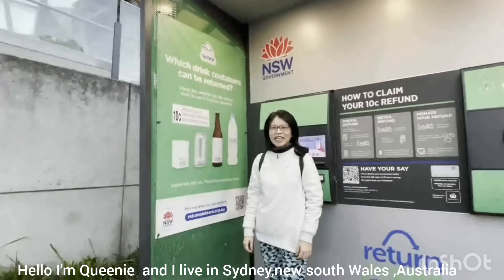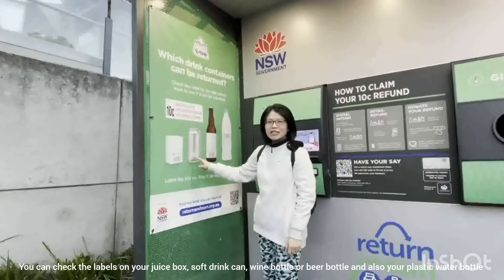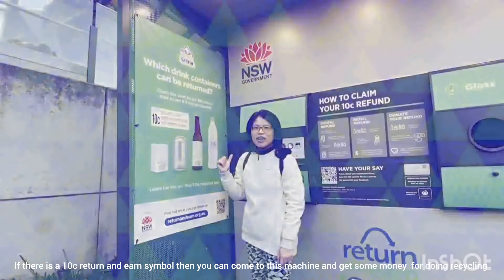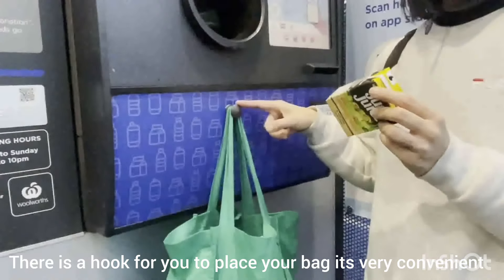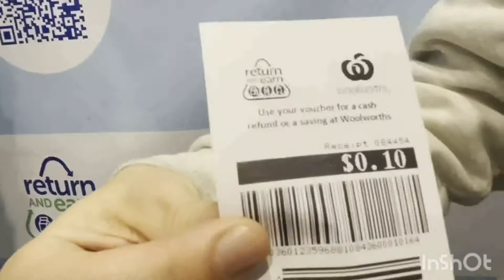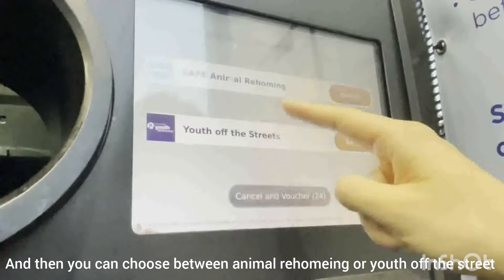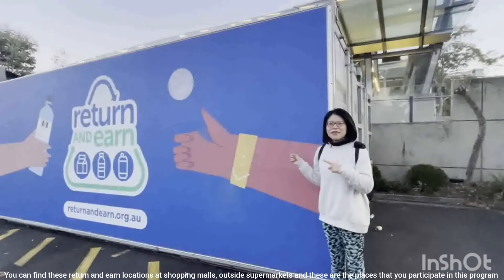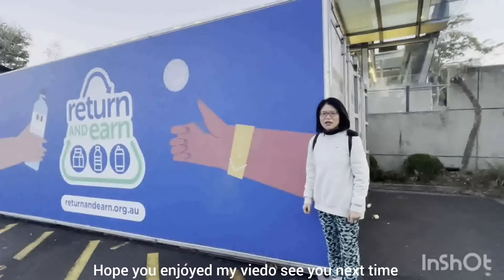【酷僑專區】跟著海外學生一起環遊世界｜澳洲雪梨市｜2024｜Return and Earn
介紹澳洲雪梨的飲品容器回收項目。
內容包含：飲品容器回收項目的意涵、類別、設置地點、如何使用、以及參與飲品容器回收項目的優點等。